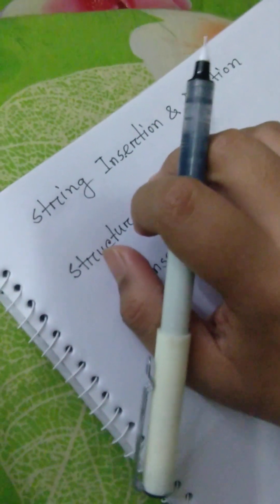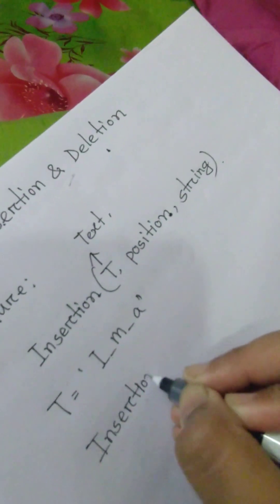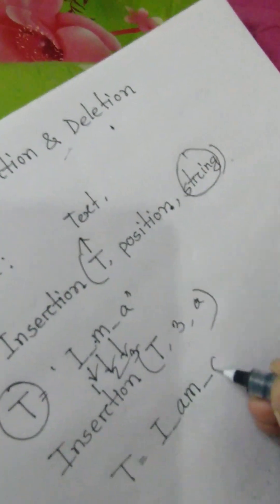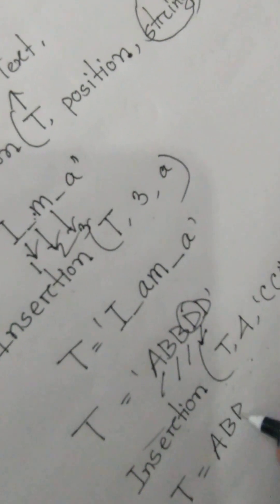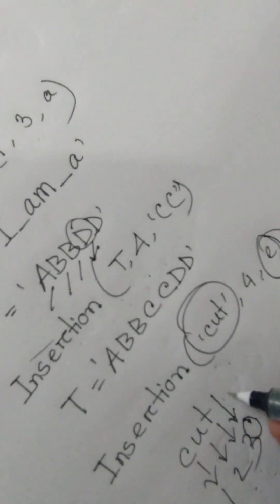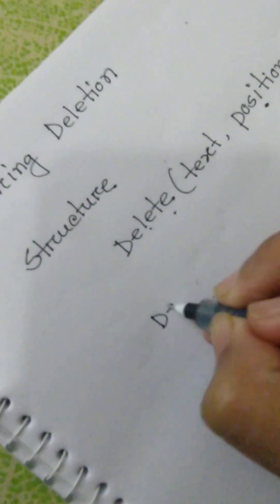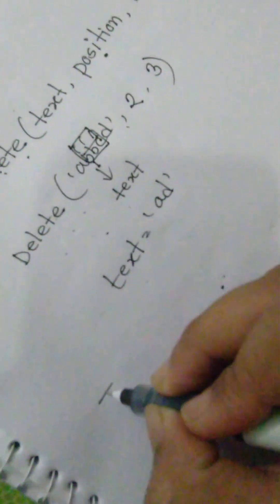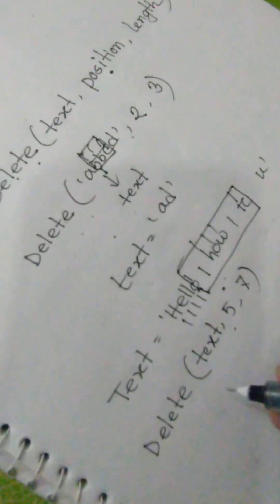String Insertion & Deletion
Here I have tried to explain the string inset and delete operation.If you have any query please comment i will reply.